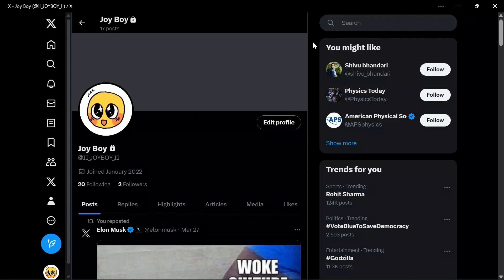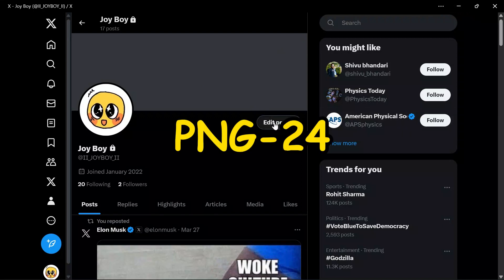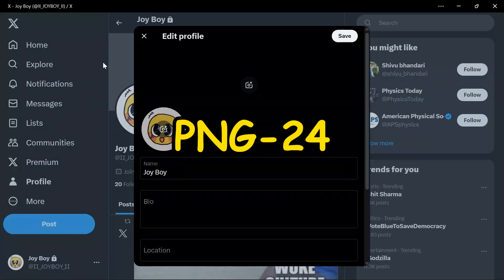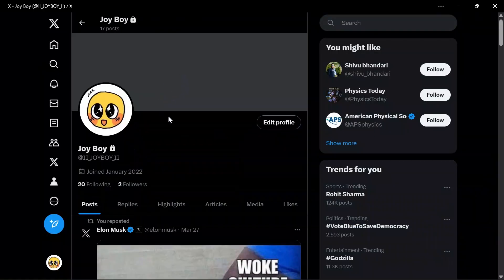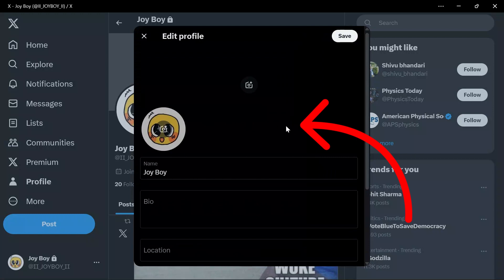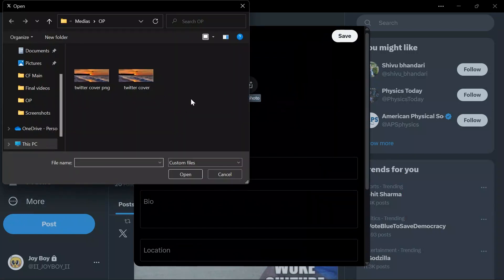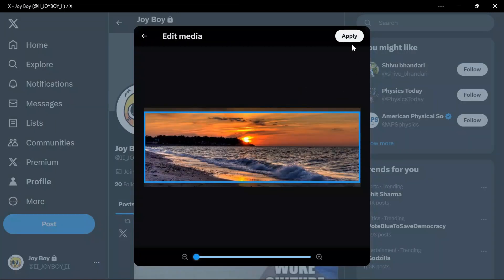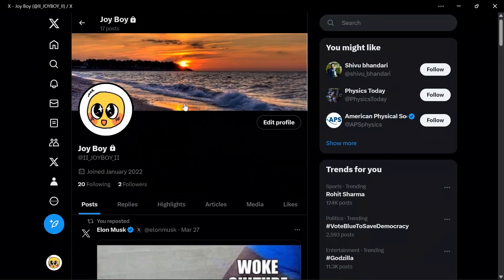How to Fix Blurry Cover Picture on Twitter 2024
In this video, we'll unveil the secrets to getting your cover picture sharp and stunning. We'll delve into the reasons behind Twitter's compression and explore strategies to outsmart it. From using the right image dimensions and file formats to clever design hacks, you'll learn how to upload a cover that looks fantastic on any device. Get ready to transform your profile with a cover photo that truly shines!